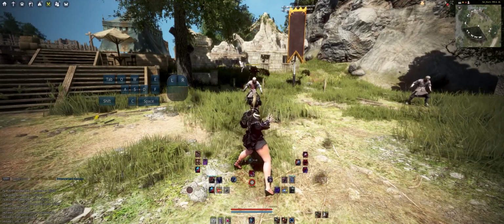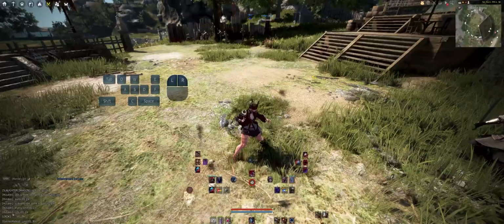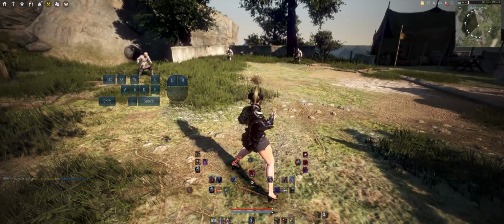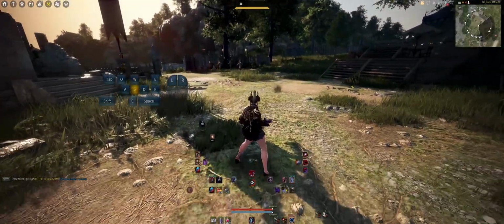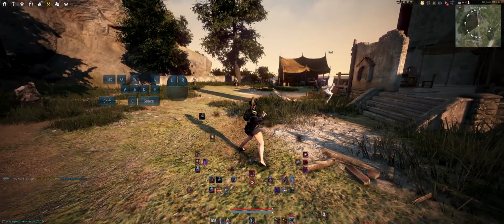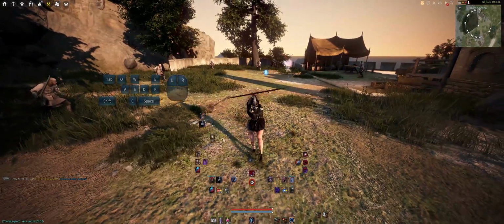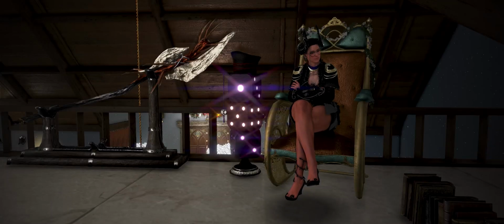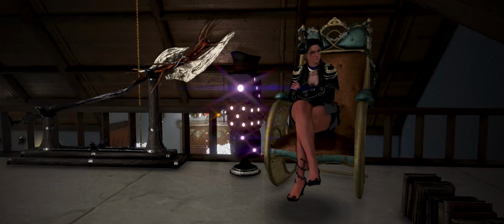Welcome To Sorceress High School Ep.1 (iFrames & StaminaControl)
TimeStamps

0:00 - Introduction
1:01 - Intro
1:11 - What are iframes?
1:50 - How to iframe
2:12 - Bound "WW" to a hotkey
2:43 - Lock Evasion skill
3:14 - Sorc "iframes"
5:03 - Rough CC system explanation
6:06 - "iframe" lesson continues
6:49 - Stamina Control talk
7:27 - Leveling up Breath
8:11 - Skill that regen stamina while in use
9:17 - Dark Flame extension
9:51 - Forward Guard straight forward explanation (no pun intended)
10:07 - Back to Dark Flame extension
10:34 - Back to Stamina Control/Engages small talk
12:24 - Awakening FG Linger
14:54 - If you run out of stamina
15:37 - Succession Stamina Control Talk and linger
16:42 - Video Recap
17:12 - Discord link
17:45 - Homework Challenge
17:56 - Outro